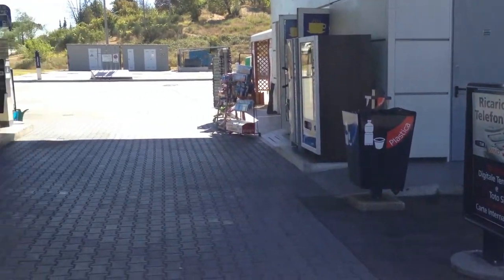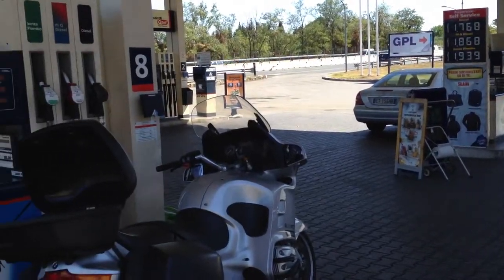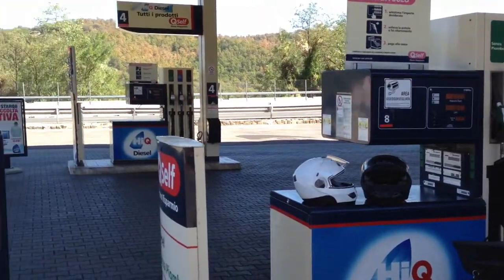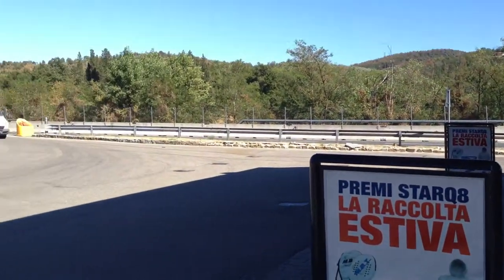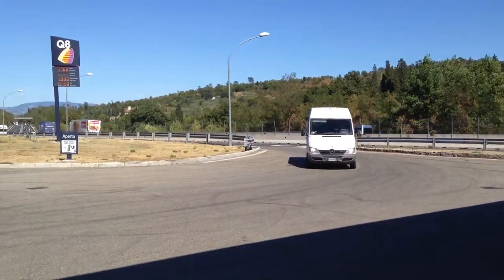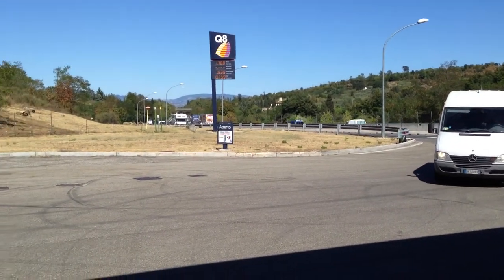Florence Gas Station Q8 BMW Stradanova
stopping for gas outside of Florence on the way to Pisa to fill up the BMW 1150 Stradanova